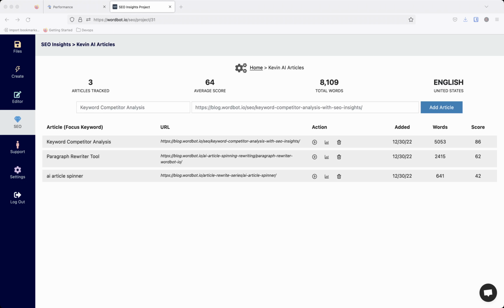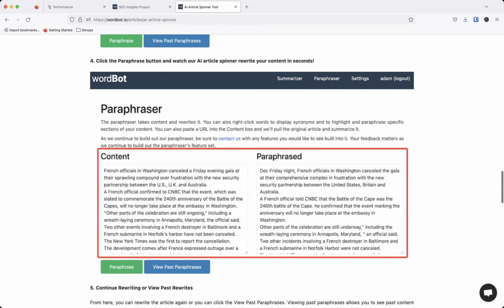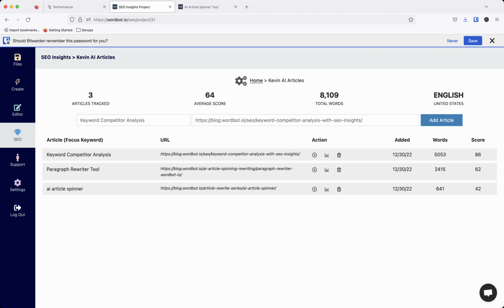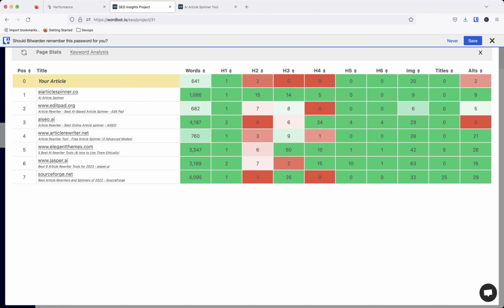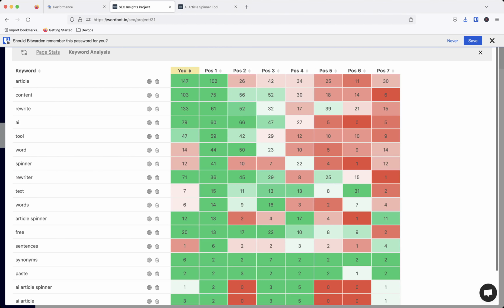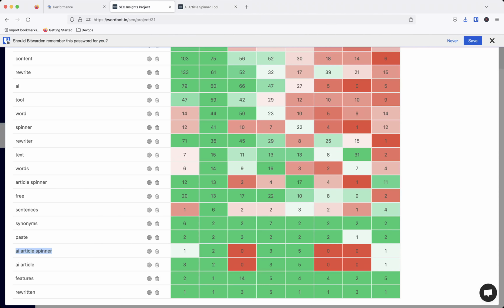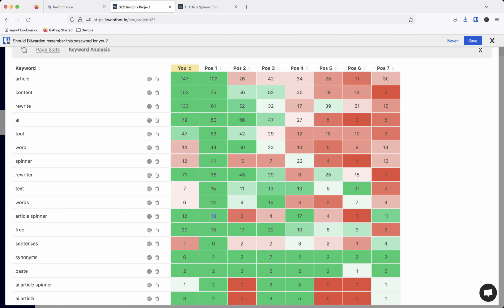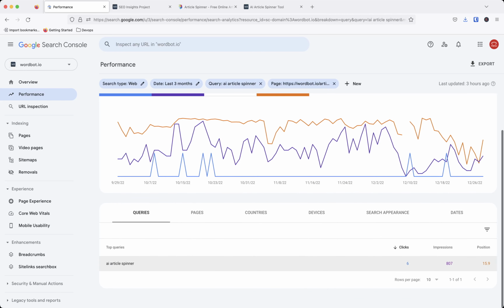SEO Keyword Analysis Tool | Wordbot AI Article Spinner Pt 1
This video we go over how I look to go about improving my articles using the Wordbot SEO keyword analysis.  Using this tool i will work to get my article onto the first page of google.

The SEO keyword analysis tool wordbot provides gives you the ability to compare yourself against the top competitors in google fast and easy.

Our channel covers various topics about AI, SEO, content create and content generation.